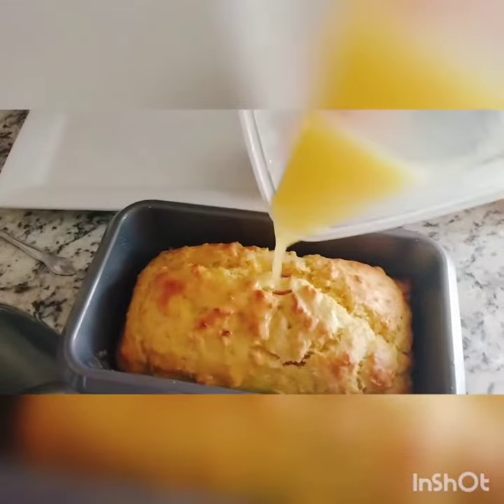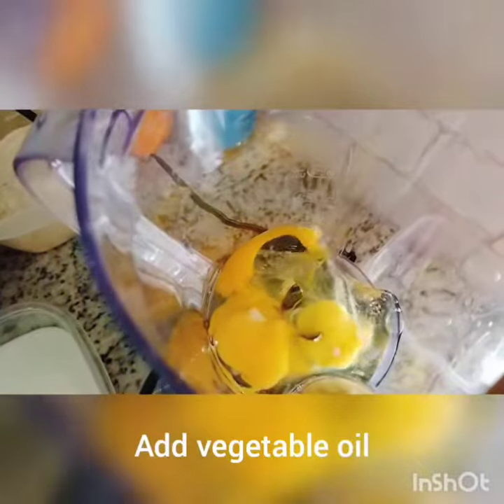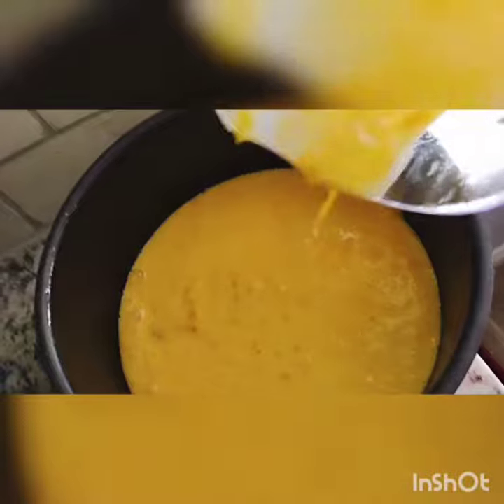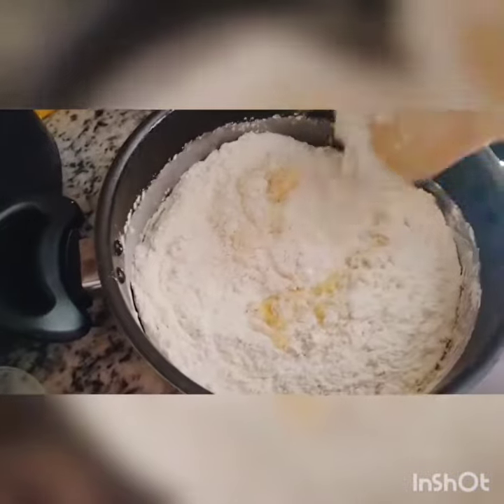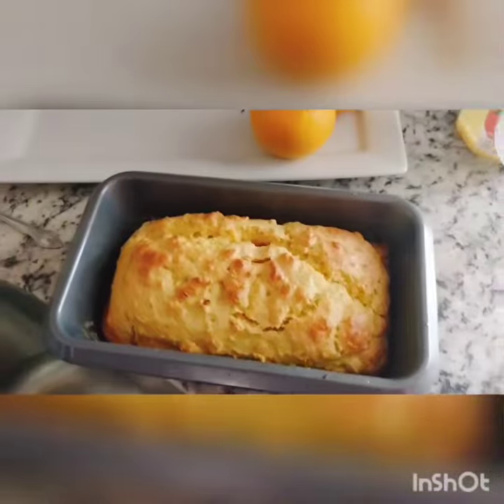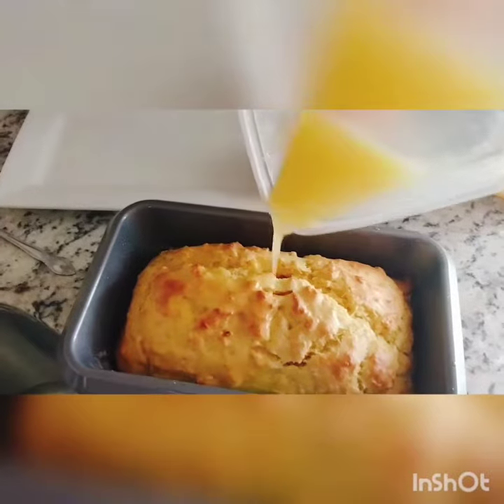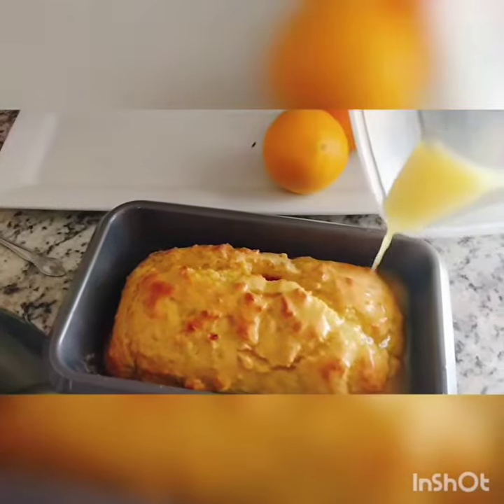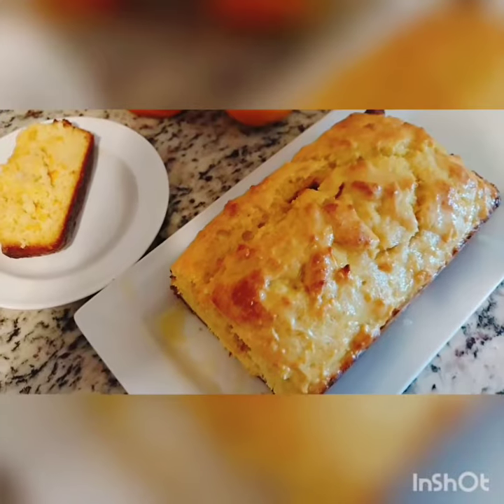Super easy and delicious Orange loaf cake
Wet ingredients
-3 eggs
-70 ml groundnut oil
-1 seedless orange with skin ( preferably ripe and sweet)
-1/3 orange juice

Dry ingredients
-100 gram granulated sugar
-1 tbsp baking powder

Bake at 340F for 40 minutes or until fully baked.( insert toothpick into loaf cake and it comes out dry)